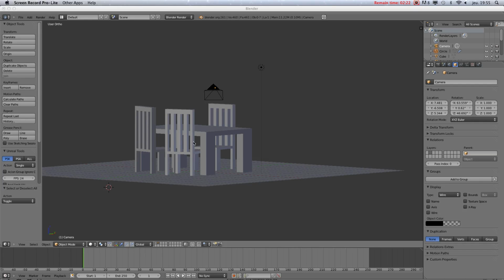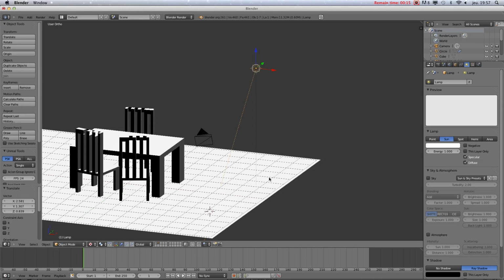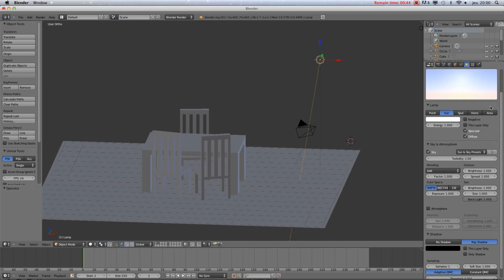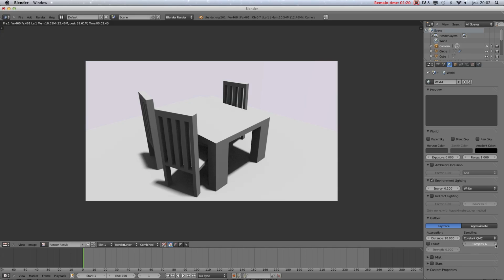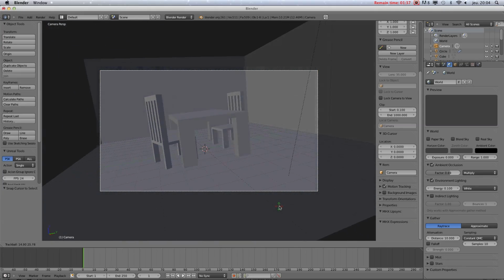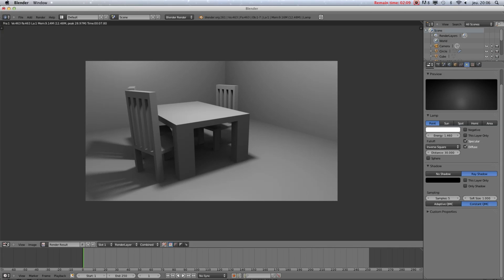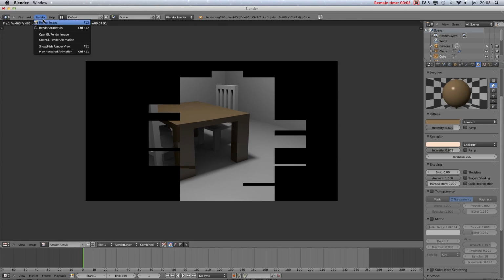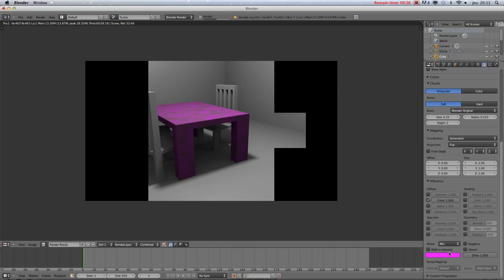Blender tutorial 3: Basic lighting and rendering (part 1)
In this part 1 of this third blender tutorial, we go over lighting and rendering in the blender internal render engine. In the part 2, I'm gonna discuss more about cycles!